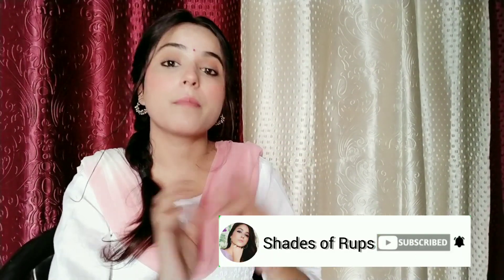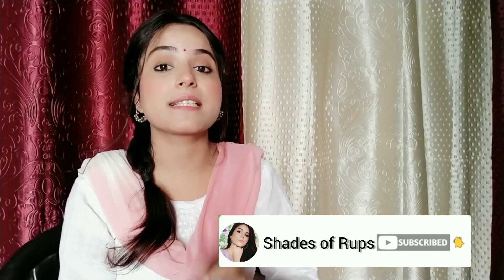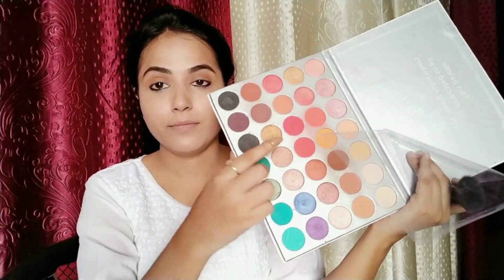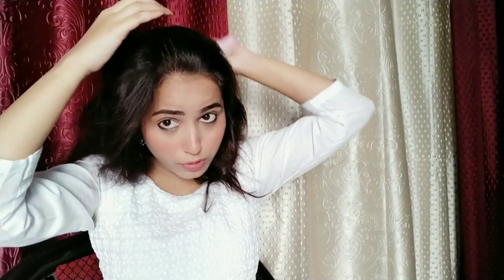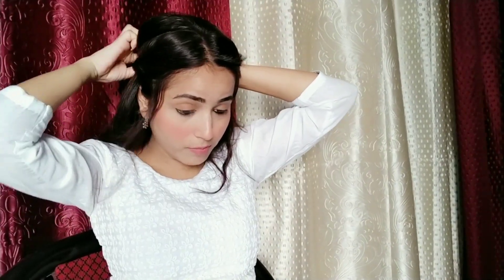Kiara Advani inspired makeup look from SHERSHAAH|| ShadesofRups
Hey guys hope you all are doing good..
Products detail:-
Pond's Super Light Gel Moisturiser (147 g)
SWISS BEAUTY Professional Glow Booster Primer Radiant Finish Primer  - 35 ml
Maybelline New York Fit Me Matte+Poreless Liquid Foundation - Classic Ivory 120 (30 ml)
Swiss beauty Liqiud concealer - Light-Moyen (5.6 g)
Lipstick-HR in the shade 13
Morphe EYESHADOW the Hill Palette 70 g
Me-On Mist & Fix Makeup Fixer (Black)80ml
Black Kajal-Lotus
Maybelline New York Hypercurl Mascara Waterproof, Very Black (9.2 g)
Swiss Beauty Ultimate Eyeshadow Palette Kit - Multi-04 (9 g)
Purplle Compact Powder with SPF, For Fair Skin, Be Your Own BFF - Ivory Self Care 1 (9 g)